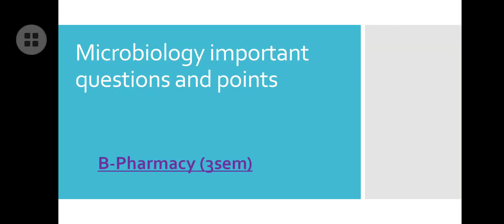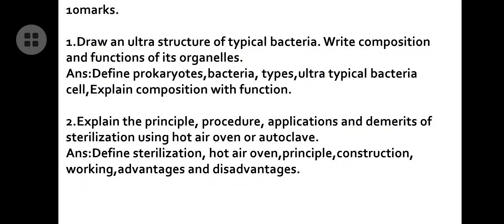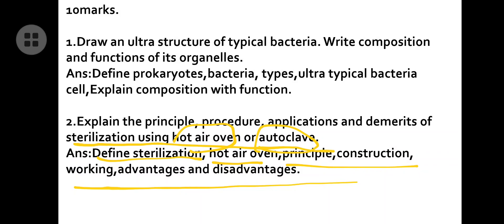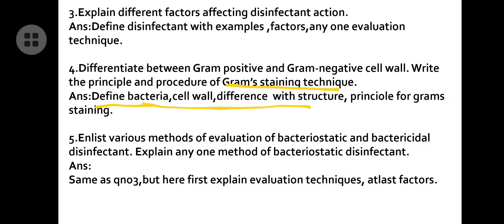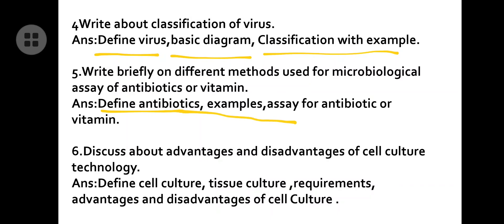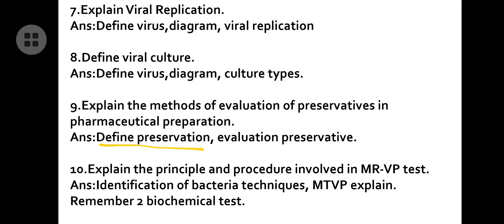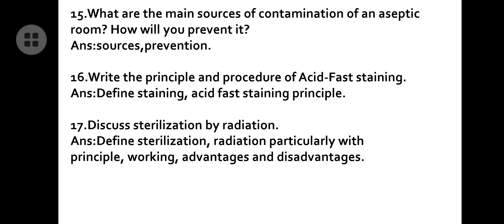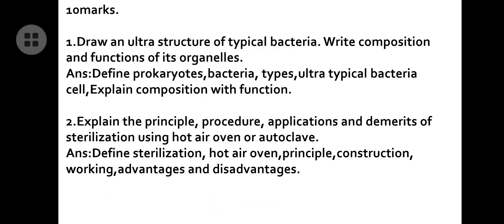Microbiology pass only in 5days|10,5 and 2marks notes available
watts app number